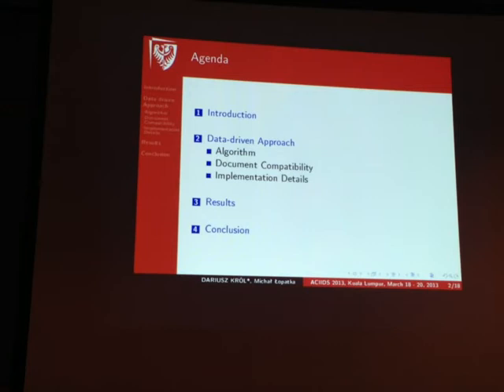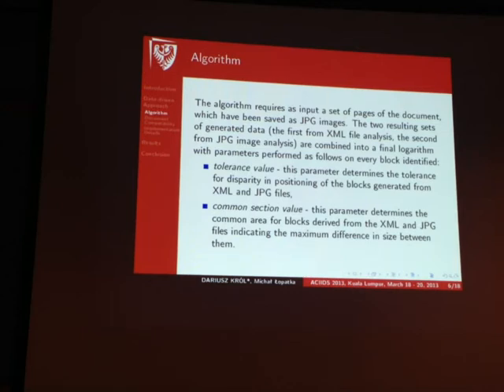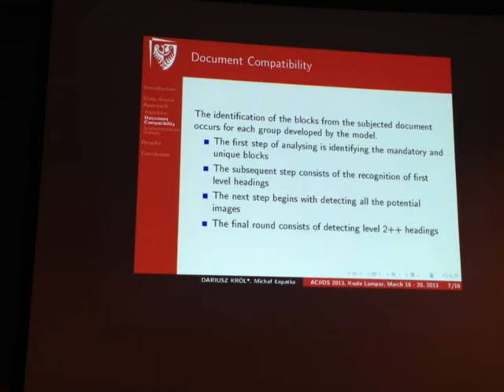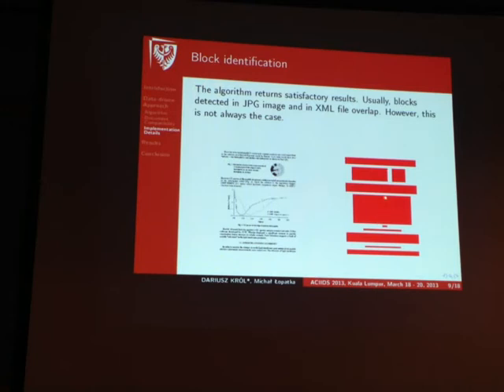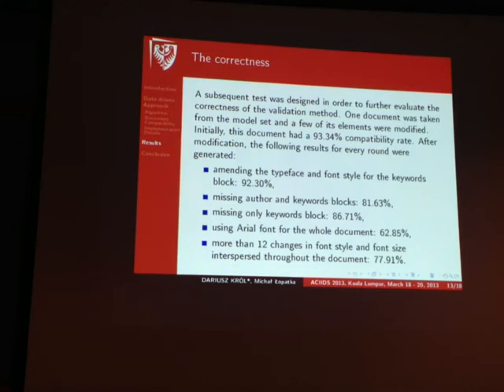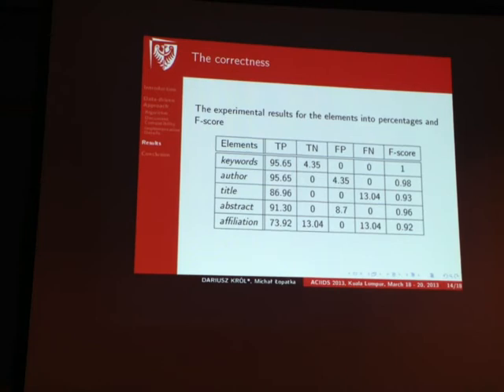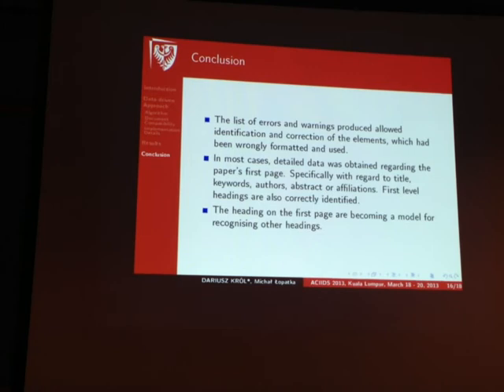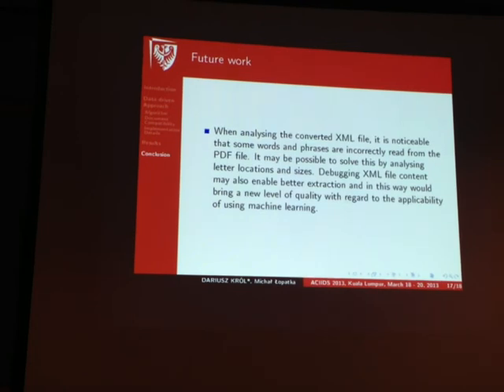010_room3_7th_APM_DariuszKrol_190313_12h20